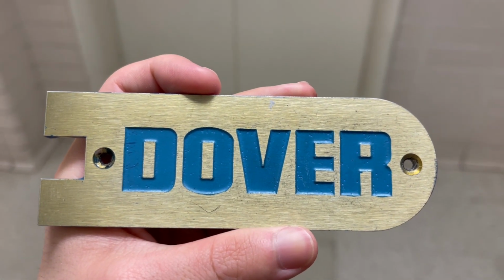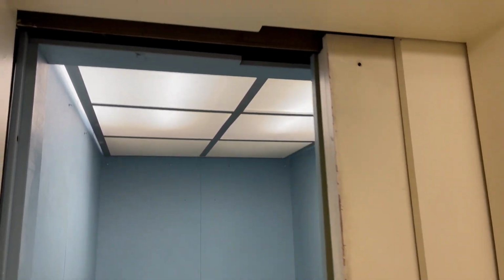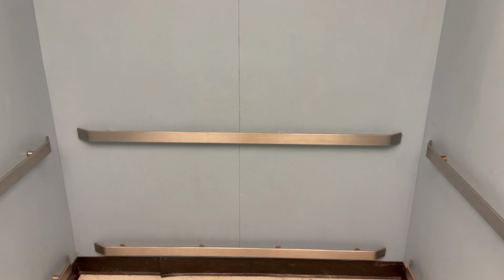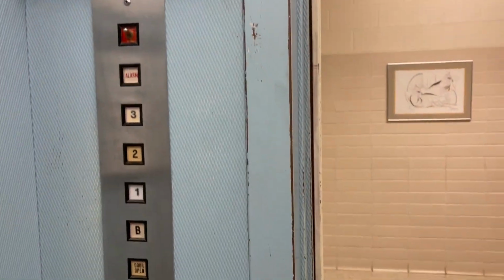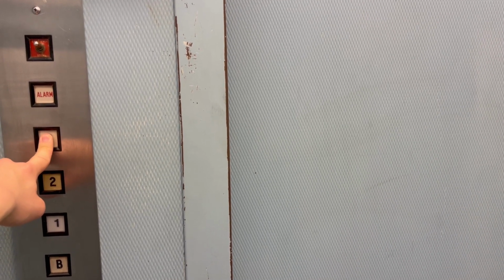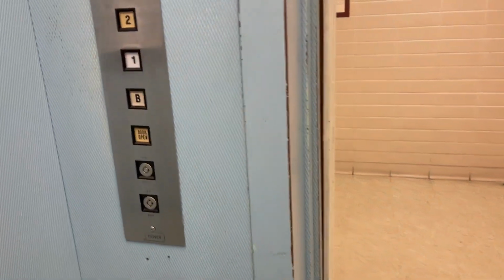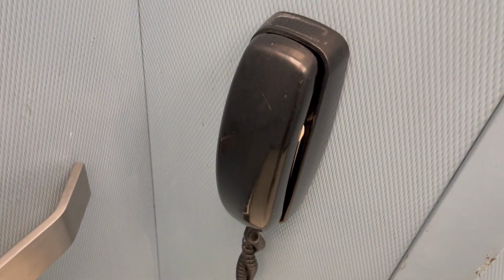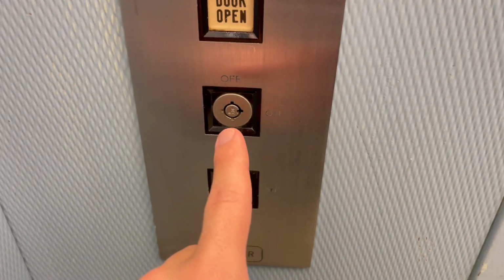iPhone Test: Vintage Dover Hydraulic Elevator at Vet Administration in College Station, TX.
Video Recorded on October 1, 2021: Oh yes! This is definitely one of the best motor sounds I have ever heard! So I figured I do an iPhone 12 Pro Max take of this beautiful elevator, even though it sounded like it's a bit low on oil, but not too bad (just wait until you see the moment of the elevator at the Veterinary Medical Science Library). I'm also happy to report to you that this elevator is still original as of this year! Installed in 1968.